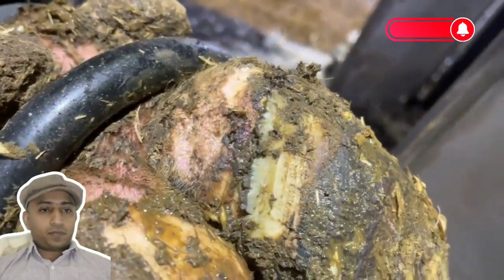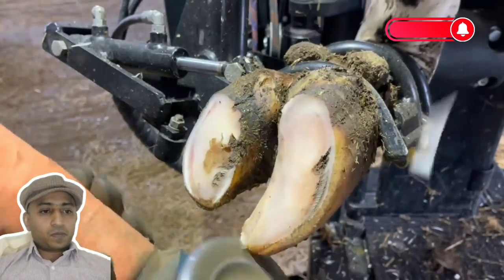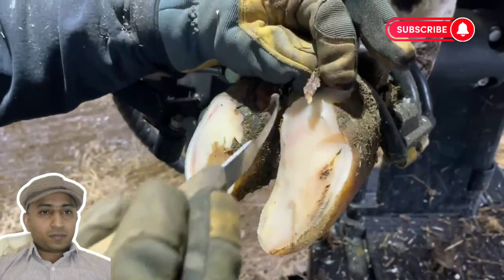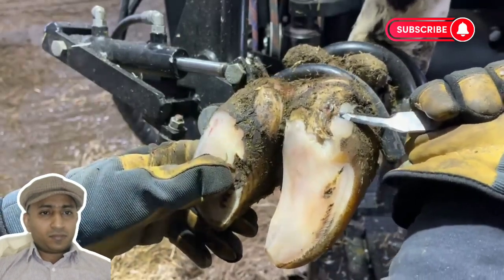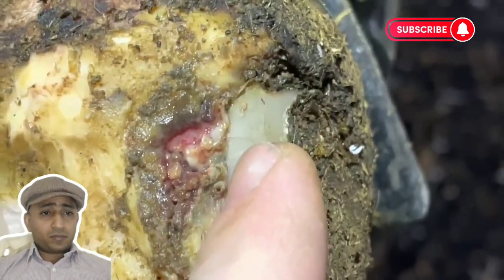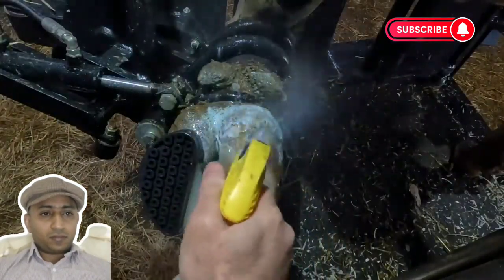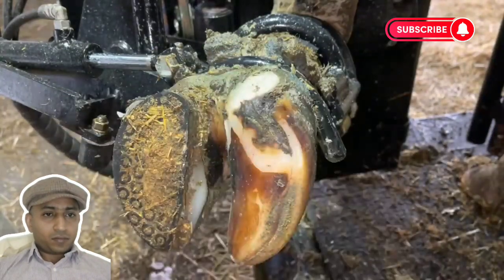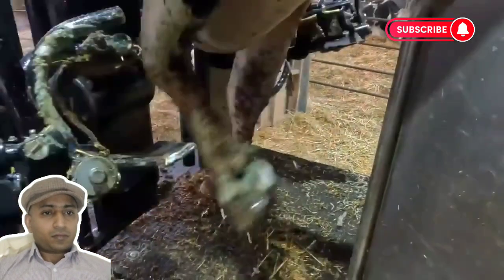Unveiling the Mysterious Cow Hoof: A Fascinating Journey with Nate the Hoof Guy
🐄 Dive into the intriguing world of cow hooves with Nate the Hoof Guy in this exclusive reaction video! Join us as we uncover the secrets behind this peculiar hoof and explore the fascinating story that lies beneath. With Nate's expert insights and our genuine reactions, you're in for an educational and entertaining experience.

🔍 Who is Nate the Hoof Guy? He's a passionate expert dedicated to unraveling the mysteries of animal hooves. In this original content, Nate takes us on a captivating journey, revealing the hidden wonders of a cow's hoof and its significance in the animal kingdom.

👀 Watch as we react to Nate's discoveries, sharing our amazement and awe at the complexity of nature. Don't forget to show your support for Nate the Hoof Guy by checking out his channel and giving him the credit he deserves!

🤝 Join us in appreciating the marvels of the natural world, one hoof at a time.